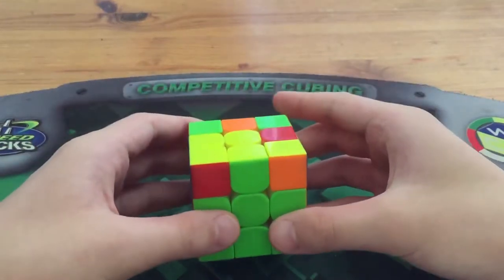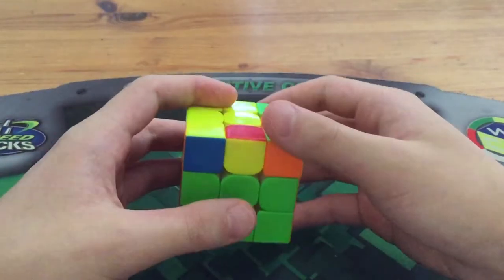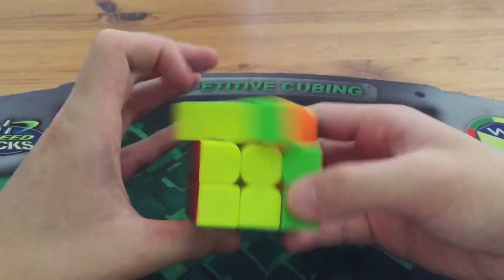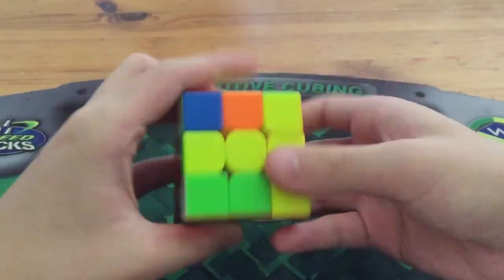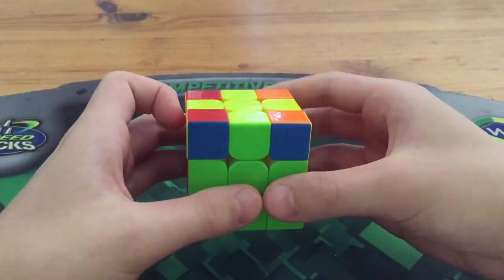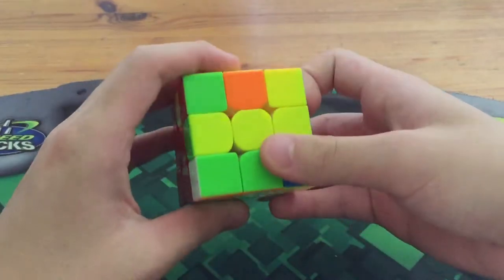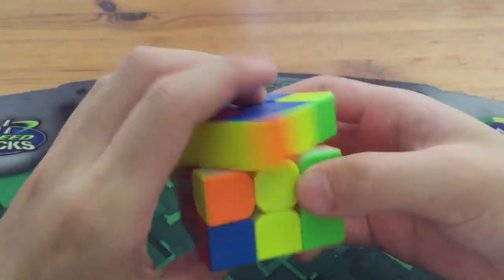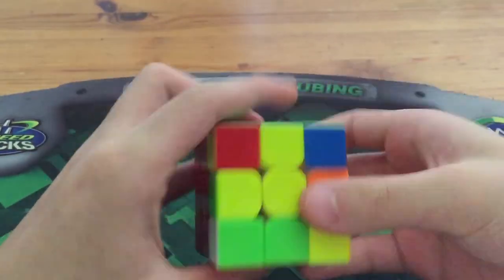P Shape OLLs AUF Tricks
R U B U’ B’ R’
r' F’ U’ F U r

Object
Ively O
ptimal